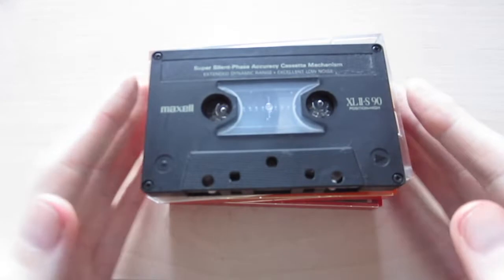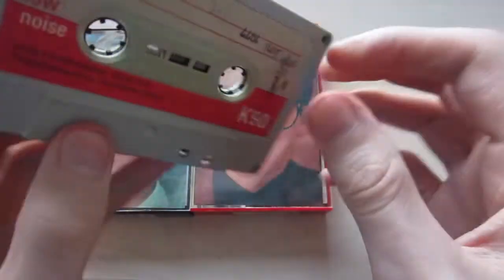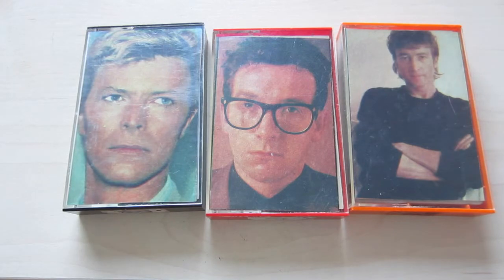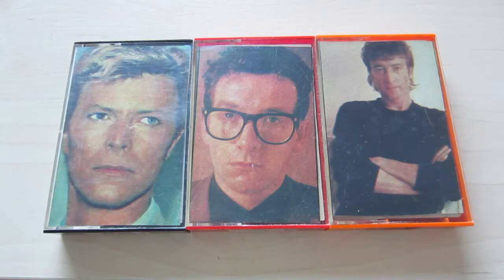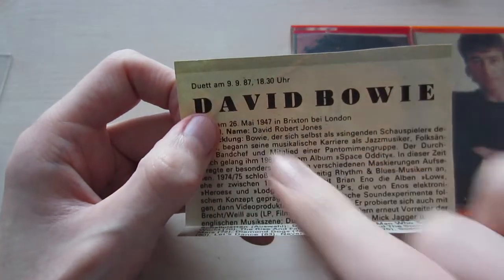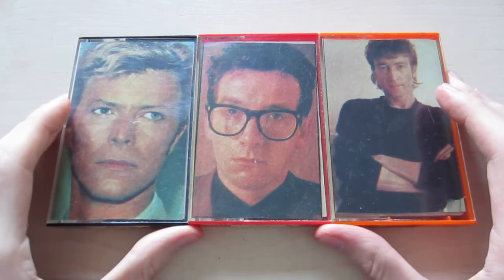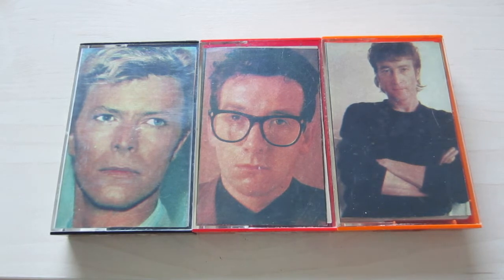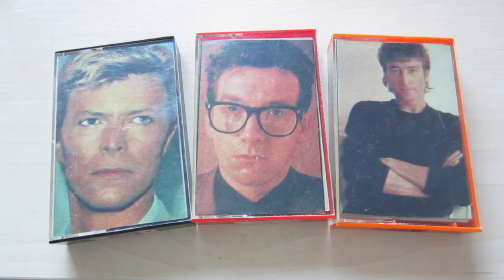The Story behind these vintage cassette covers!!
A video about vintage cassette covers from the german democratic republic and the story behind them.